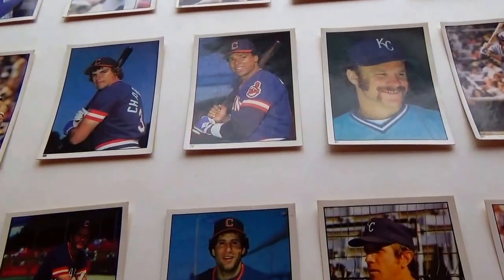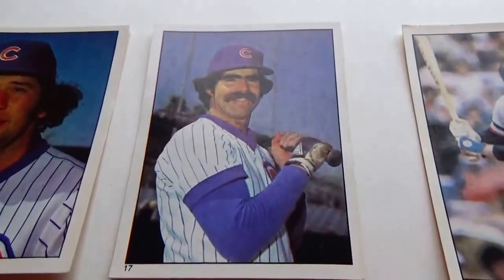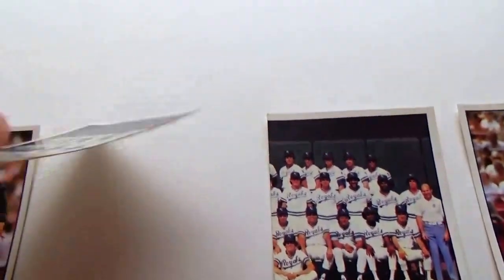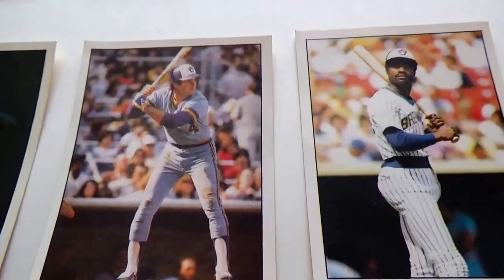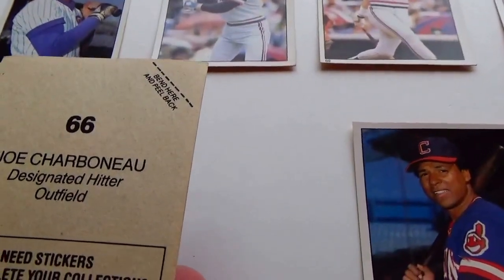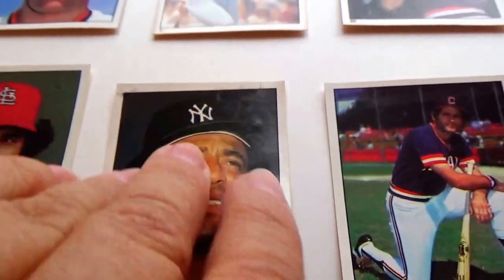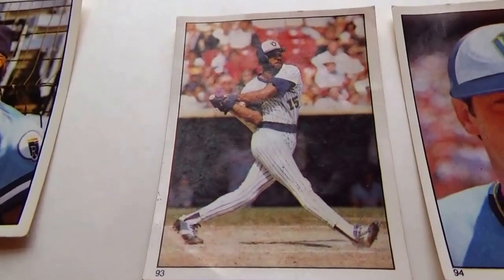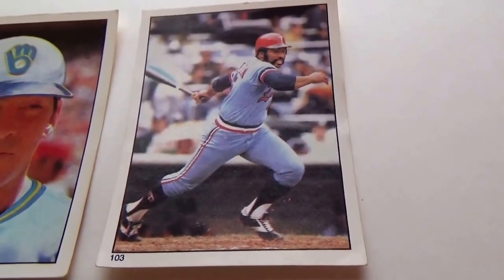1981 Topps Baseball Little Stickers (Part-7)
More 1981 Topps Baseball Little Stickers  to view.